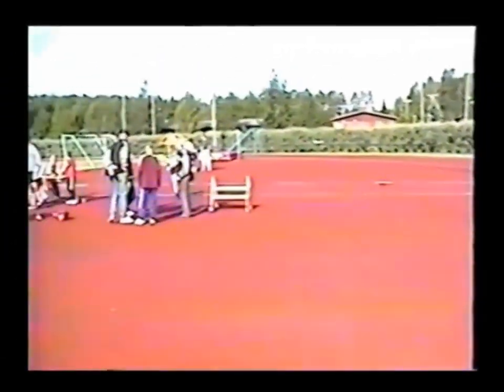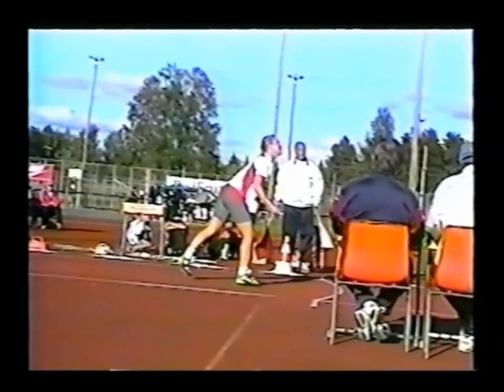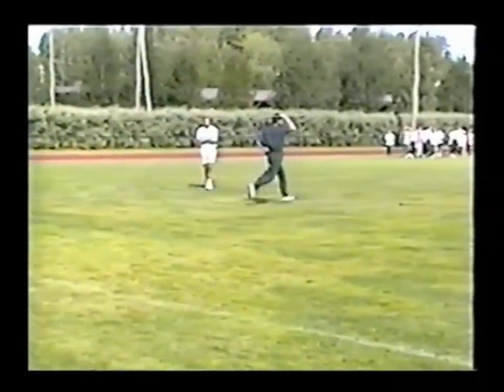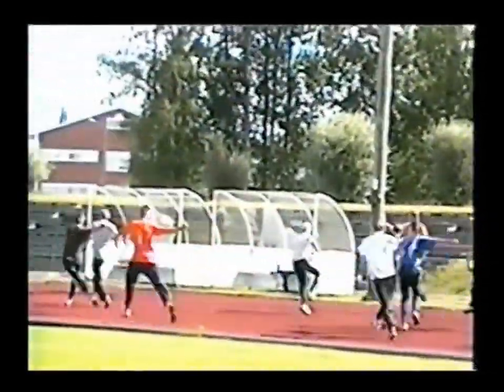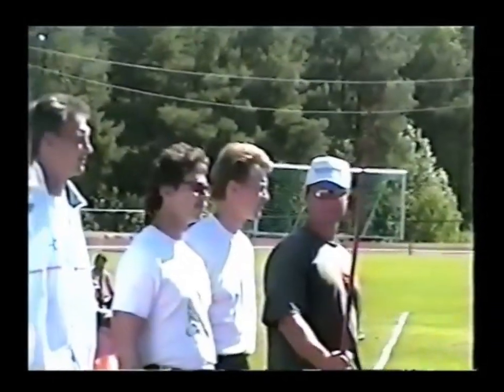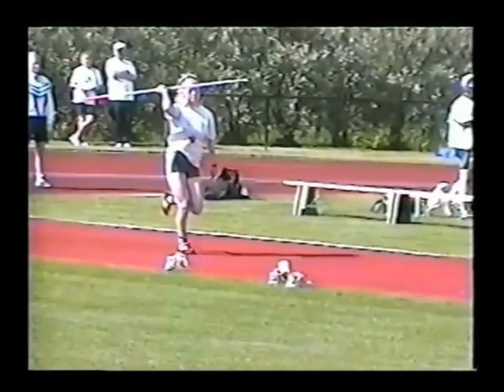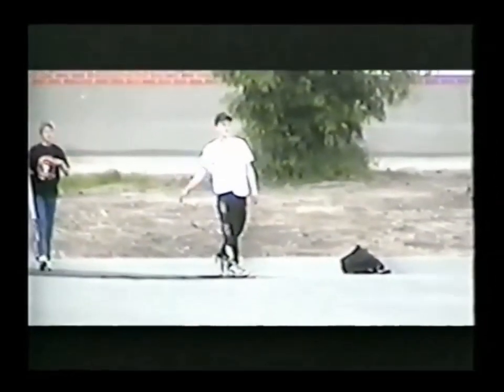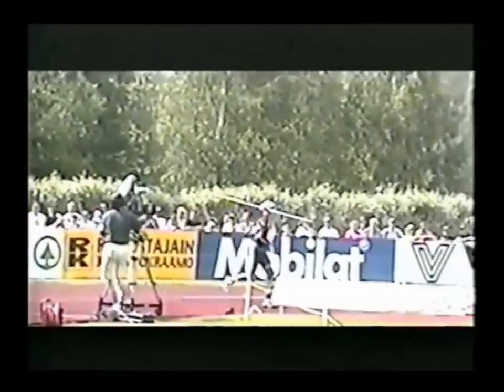2001 Finnish JAVELIN carnival Sporttipitaja pihtipudas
2001 Finnish JAVELIN carnival  Sporttipitaja pihtipudas
Filmed by Jeff Gorski (and comment) !